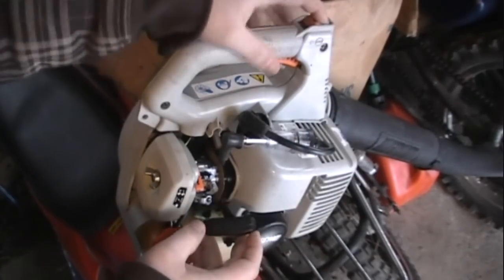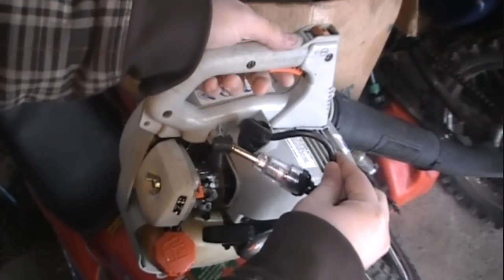How To Use A Spark Tester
In this video I teach you how to use an inline spark tester. This is a very simple process, anyone can do it, and it makes small engine diagnosis a breeze.